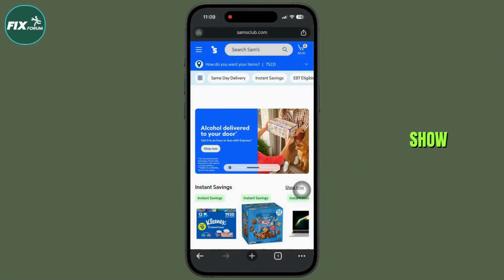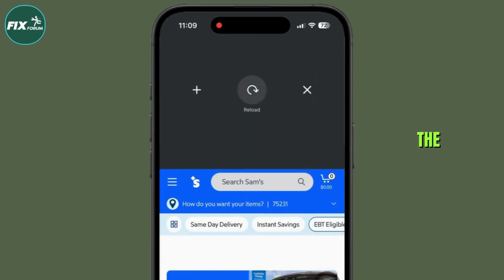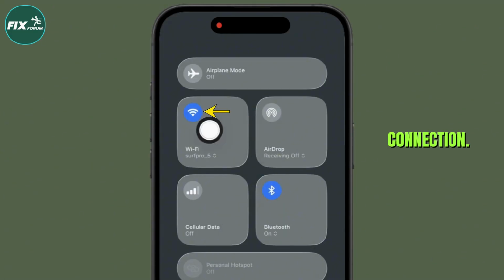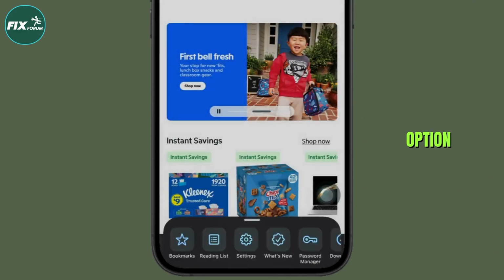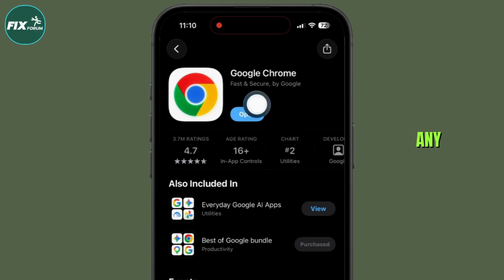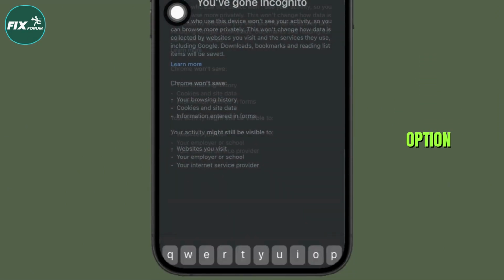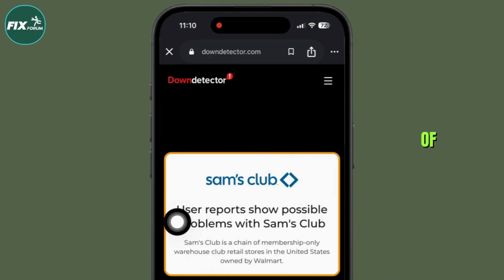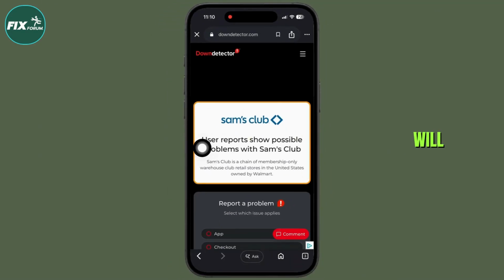How to Fix Sam’s Club Website Flashing and Reloading (2026)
Learn how to fix the Sam’s Club website flashing and constantly reloading in 2026. This tutorial shows you how to troubleshoot SamsClub.com when the page repeatedly refreshes, flickers, or gets stuck in a reload loop.

Try refreshing the page, clearing browser cookies and cache, disabling browser extensions, turning off VPN or proxy connections, and opening Sam’s Club in a private browser window. Sam’s Club also recommends deleting cookies and restarting your device for certain website issues.

Quick Tip: If Sam’s Club works normally in Incognito or Private mode, a browser extension, cached data, or cookies may be causing the repeated reloads.

Timestamps

0:00 – Introduction
0:08 – Refresh Sam’s Club Website
0:17 – Check Internet Connection
0:27 – Clear Browser Cache
0:39 – Clear Cookies
0:51 – Disable Browser Extensions
1:02 – Disable VPN or Proxy
1:12 – Try Incognito Mode
1:23 – Final Check